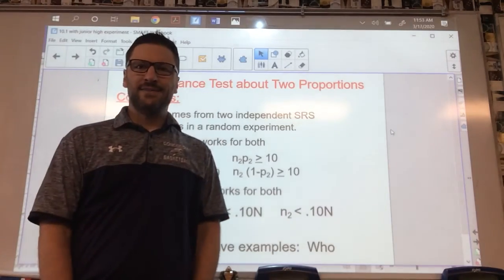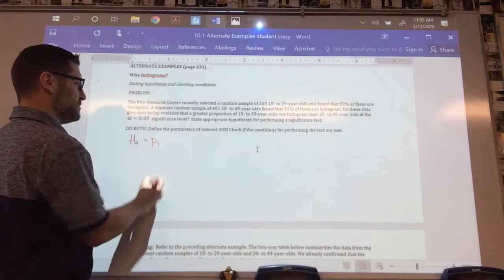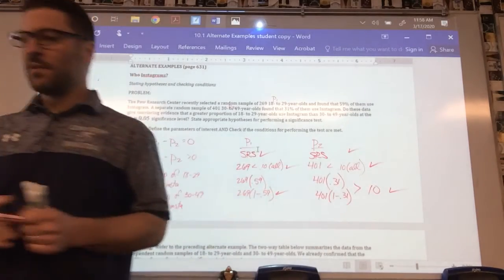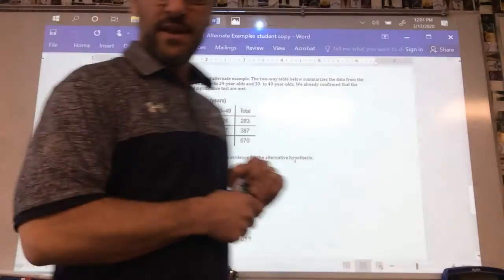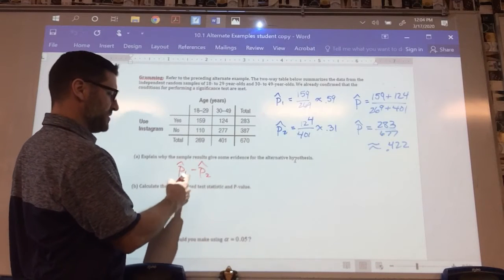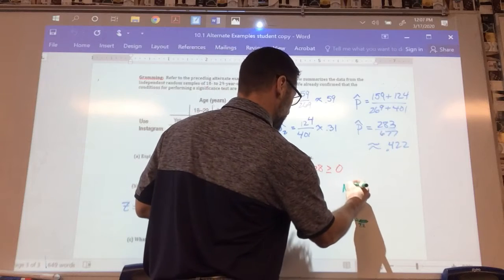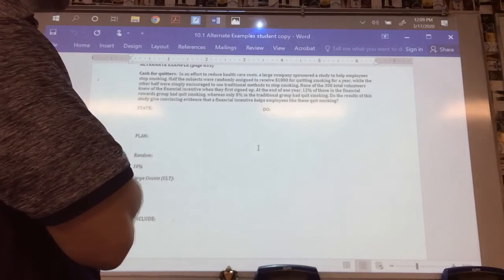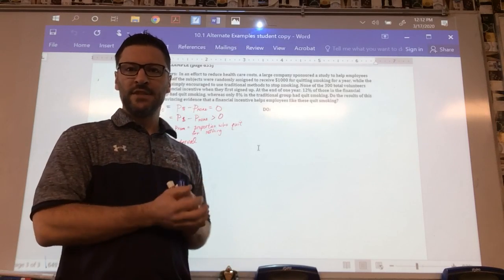10.1 stats significance test difference of proportions